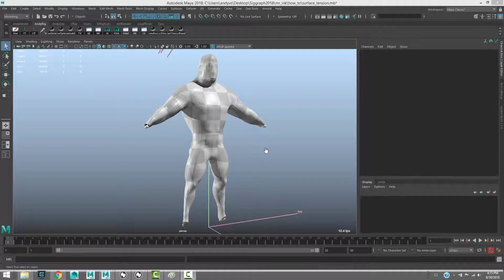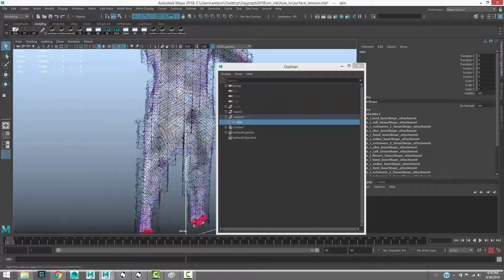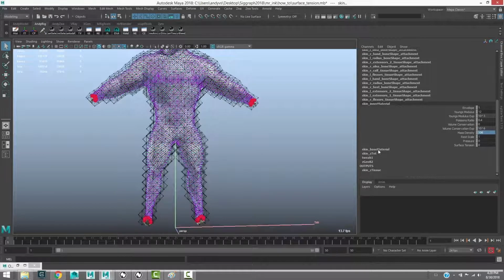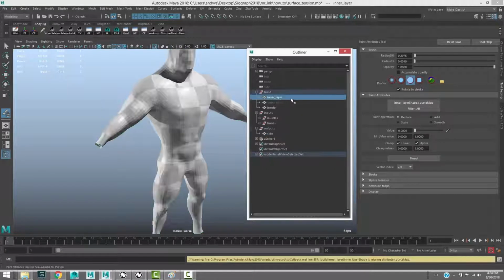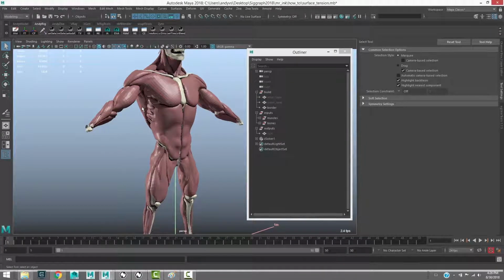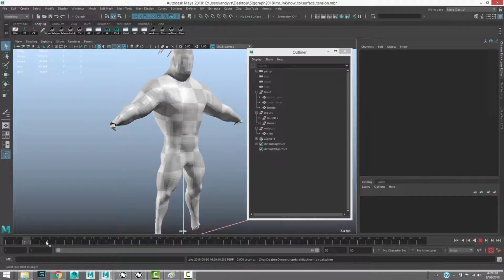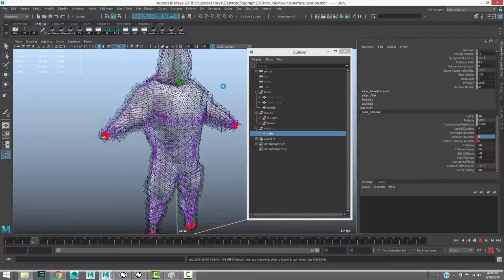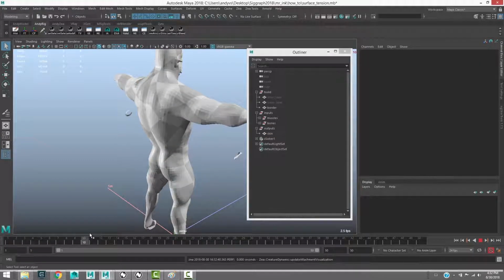09 How to make Skin & fat with Ziva VFX如何用Ziva VFX制作皮肤和脂肪